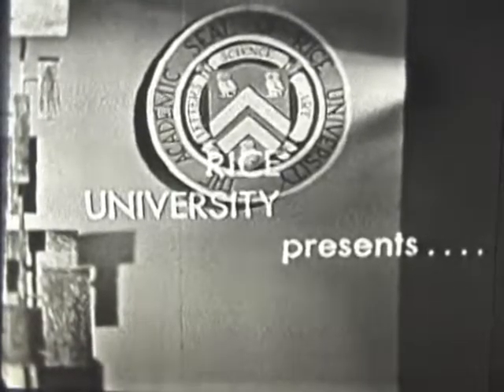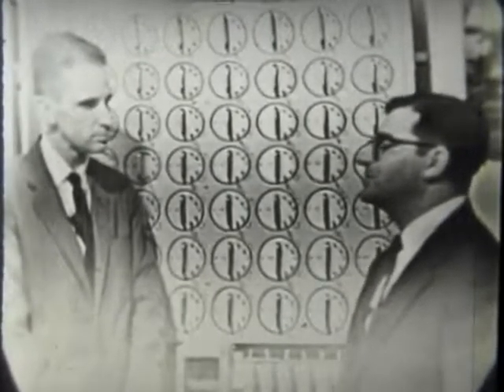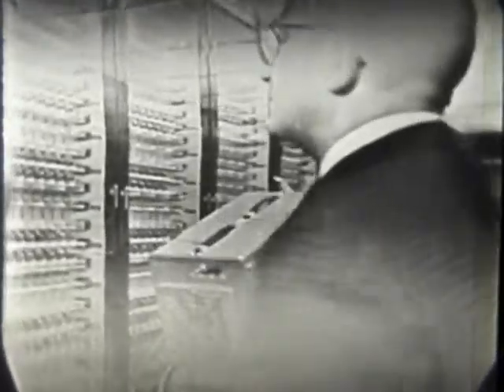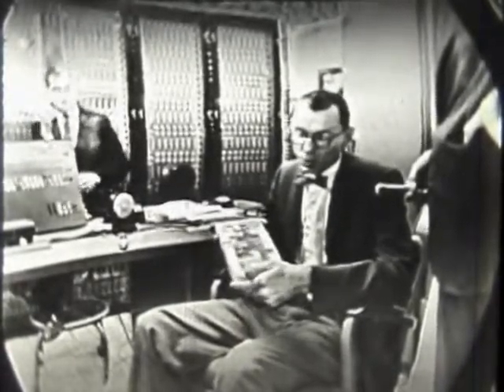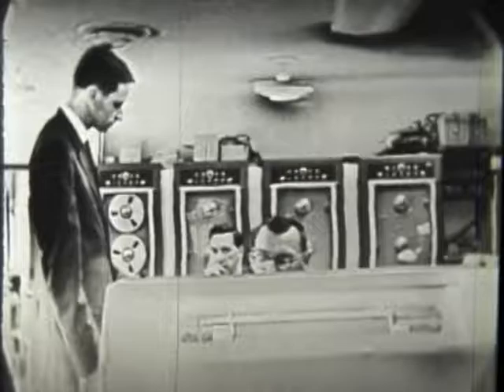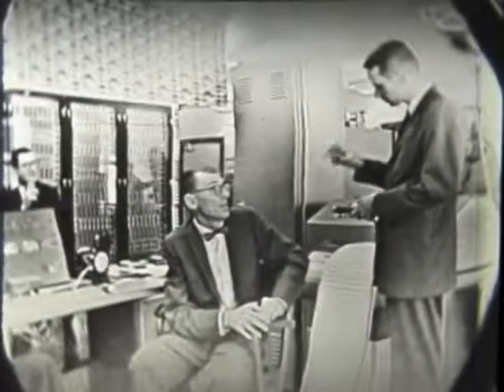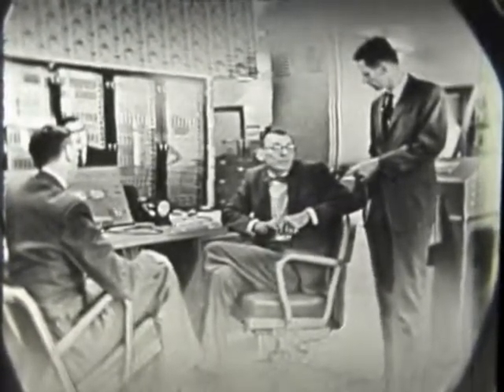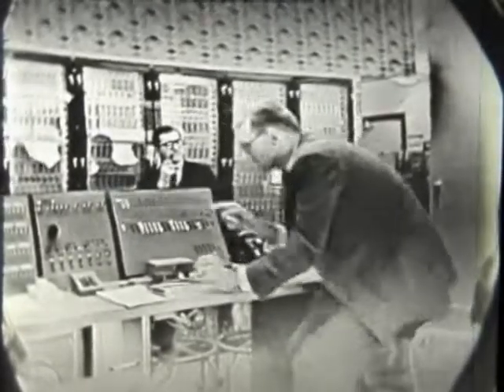The Rice Computer Television Program 1961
Filmed on location in the Rice Computer Lab, this 30-minute program was part of a KTRK television series entitled "Rice University Presents: What's New."

This episode was called "The Completed Computer." The program was hosted by Rice English professor Thad Marsh and features Dr. Martin Graham, Dr. John Kilpatrick, Dr. Zevi Salsburg, and Dr. John Iliffe.